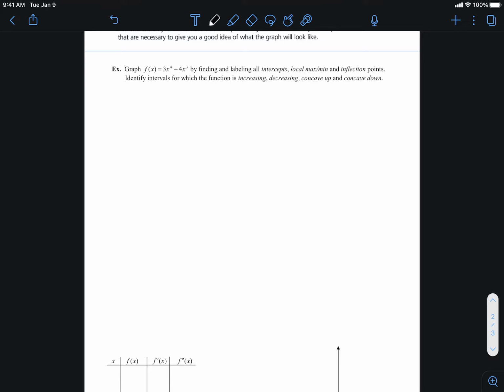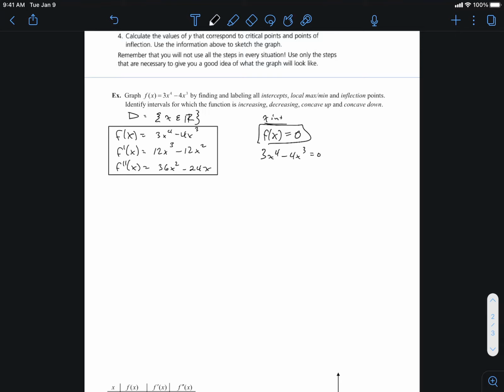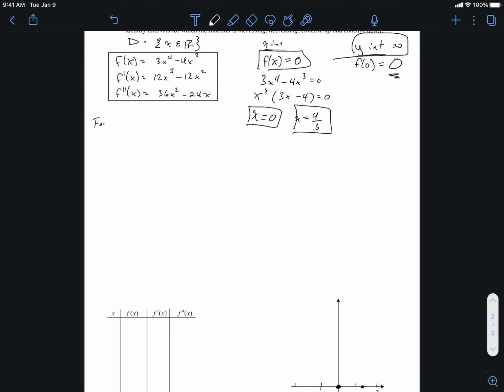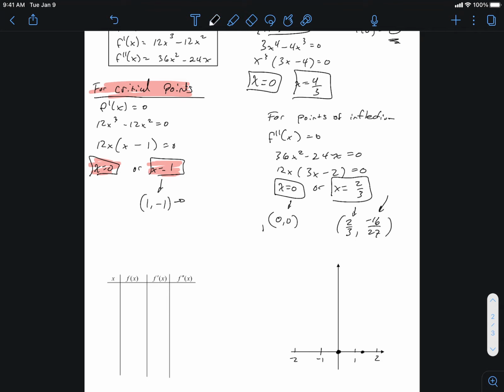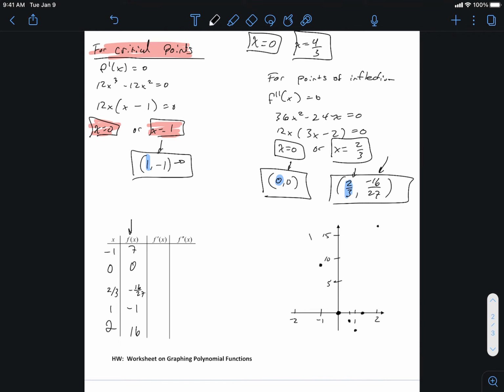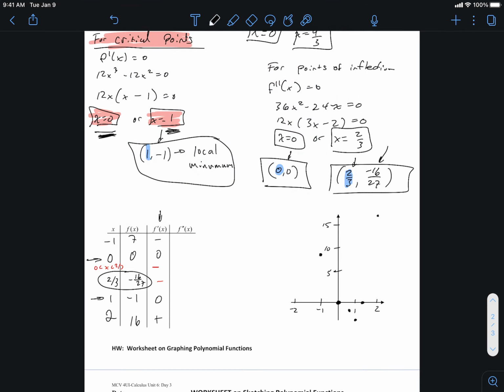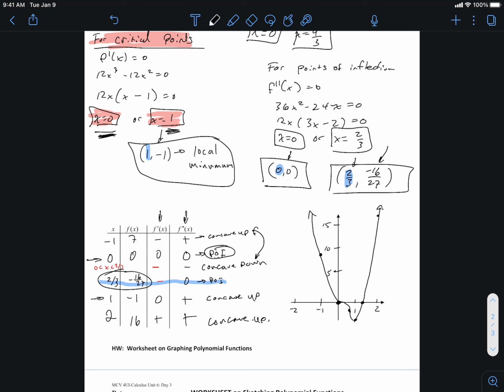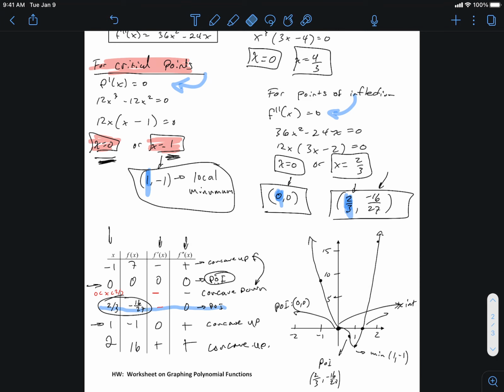Graphing Polynomial Functions - Part 2